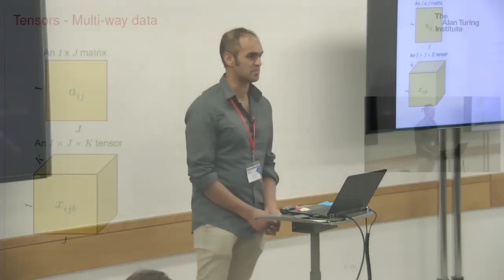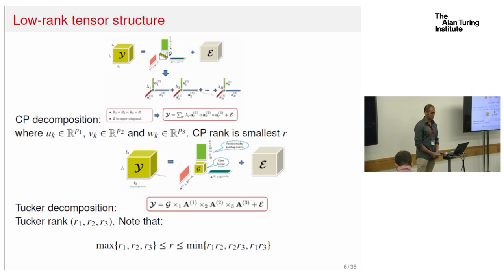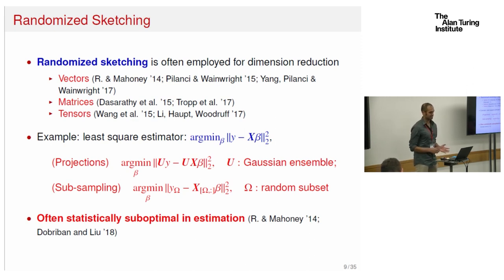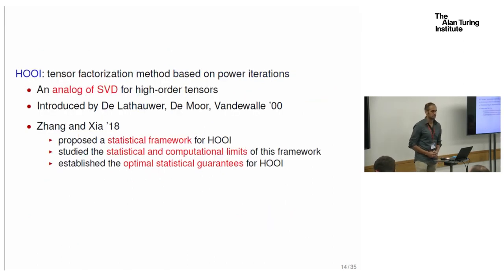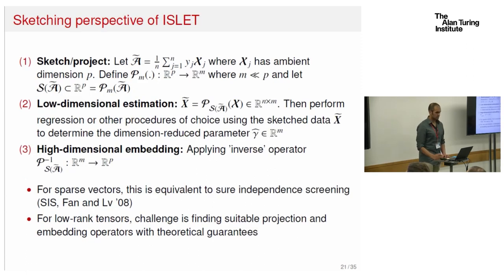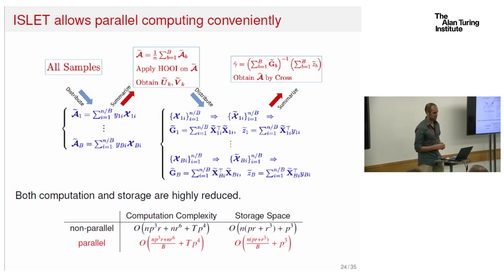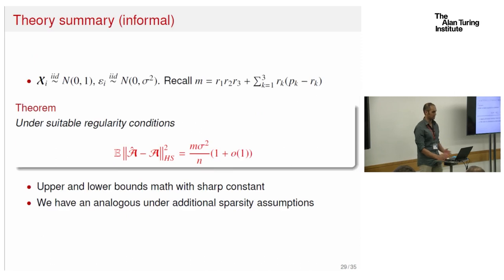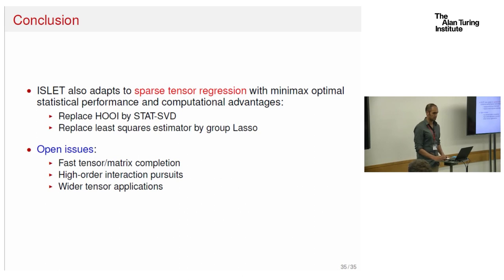Fast and optimal low-rank tensor regression via importance - Garvesh Raskutti, UW-Madison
Recent years have witnessed an increased cross-fertilisation between the fields of statistics and computer science. In the era of Big Data, statisticians are increasingly facing the question of guaranteeing prescribed levels of inferential accuracy within certain time budget. On the other hand, computer scientists are progressively modelling data as noisy measurements coming from an underlying population, exploiting the statistical regularities of the data to save on computation.

This cross-fertilisation has led to the development and understanding of many of the algorithmic paradigms that underpin modern machine learning, including gradient descent methods and generalisation guarantees, implicit regularisation strategies, high-dimensional statistical models and algorithms.

This event will bring together experts to talk about advances at the intersection of statistics and computer science in machine learning. This two-day conference will focus on the underlying theory and the links with applications, and will feature 12 talks by leading international researchers.

The intended audience is faculty, postdoctoral researchers and Ph.D. students from the UK/EU, in order to introduce them to this area of research and to the Turing.